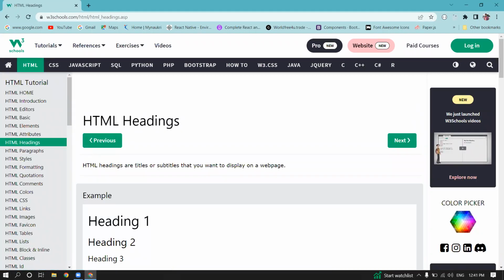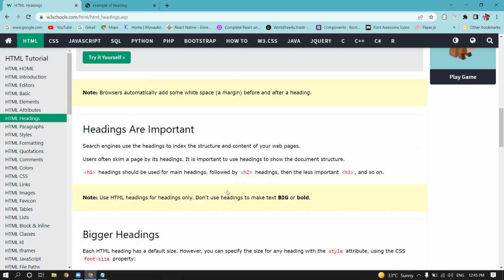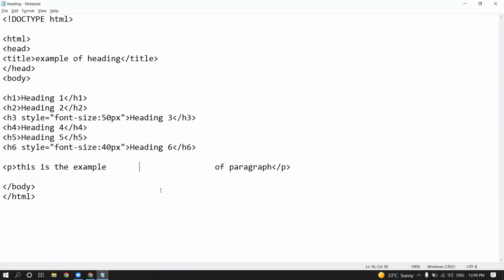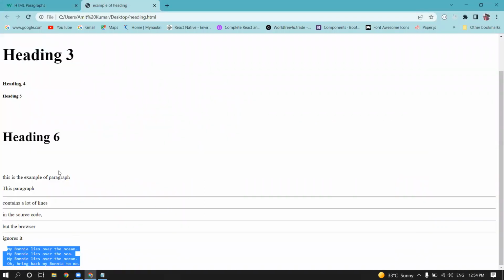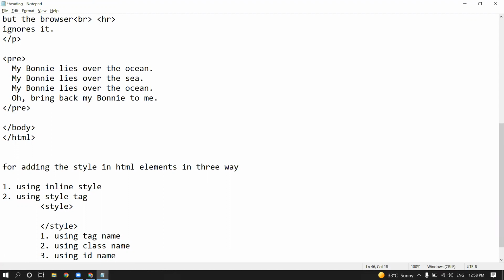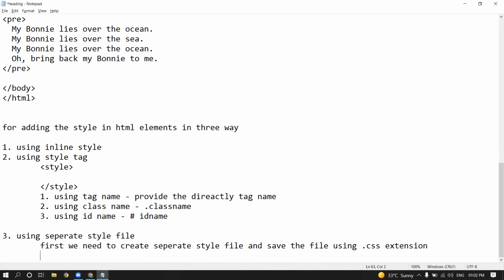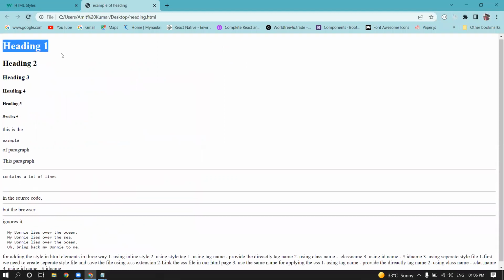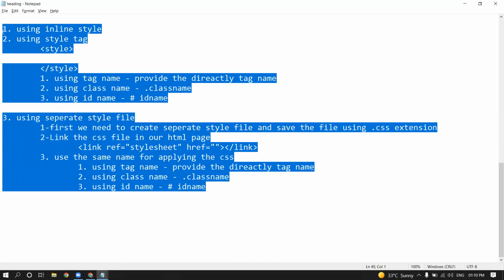4# HTML Heading, Paragraph and Style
HTML Heading h1 to h6
HTML Paragraph p tag
HTML style